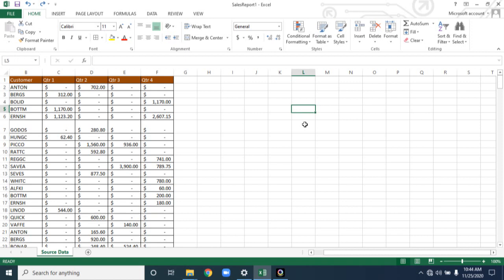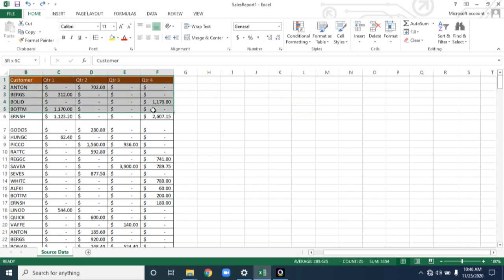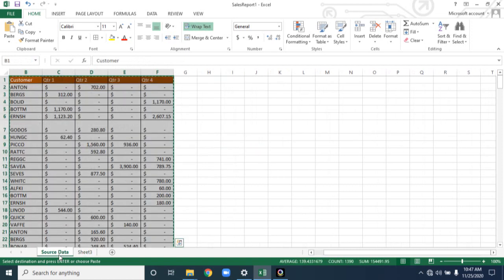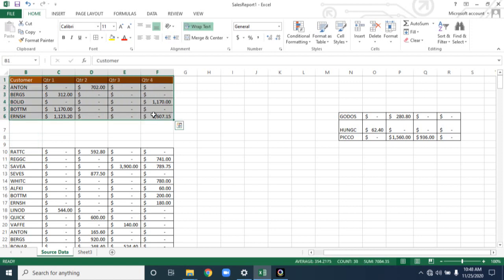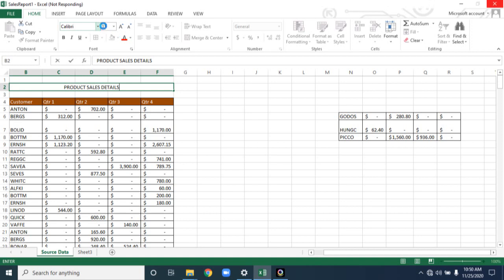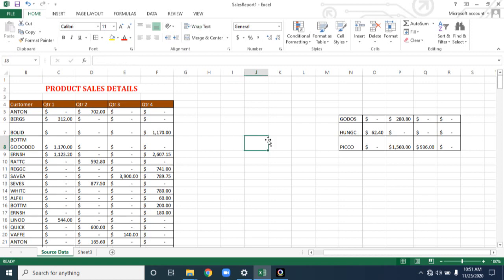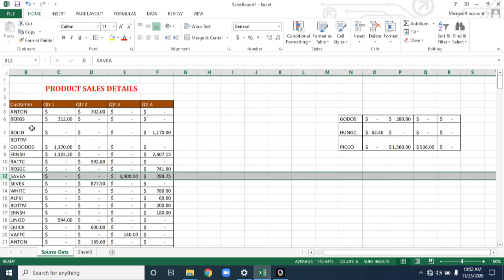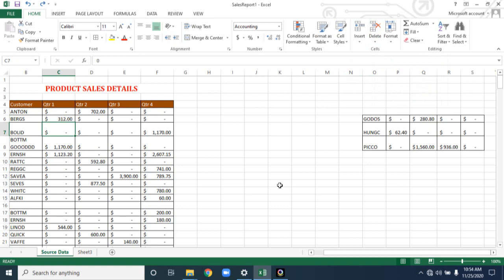G7 COPY MOVE Excel